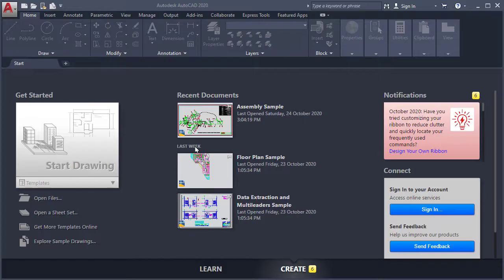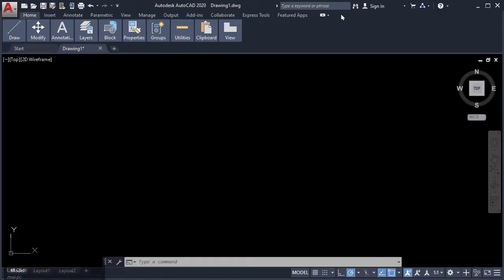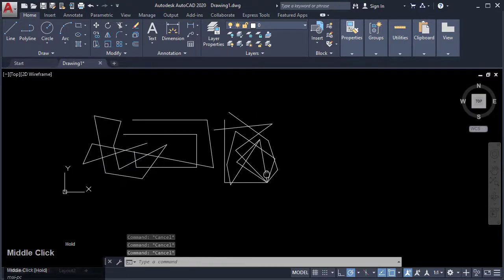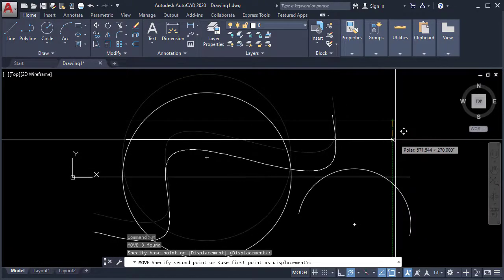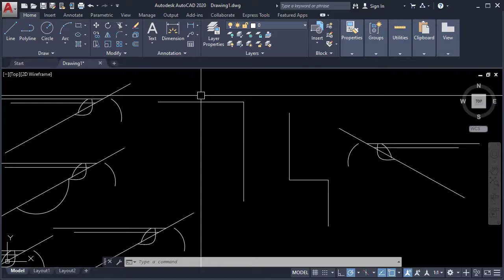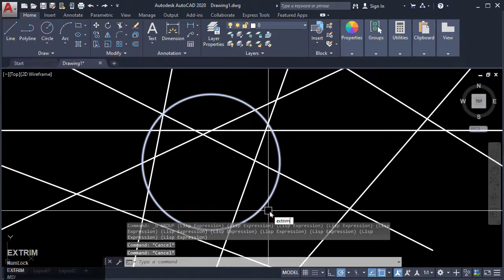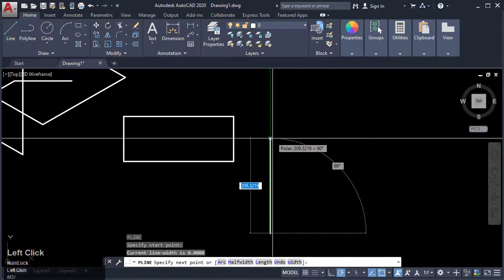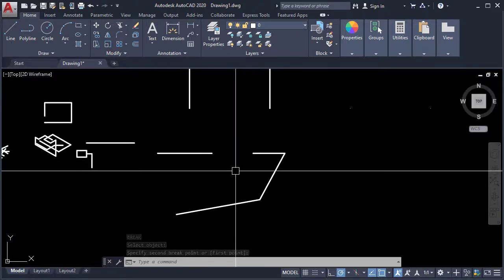AUTOCAD TUTORIAL PART 1 OF 4: INTRODUCTION AND BASIC COMMANDS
PART 1 OF AUTOCAD COMPLETE TUTORIAL